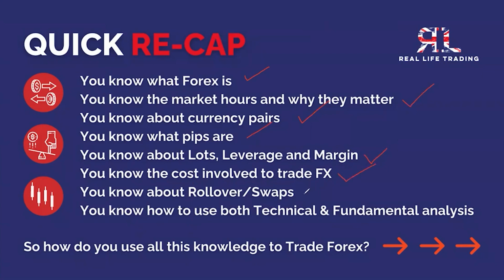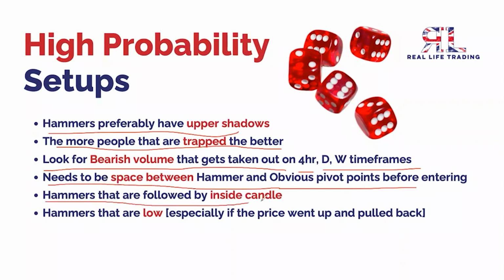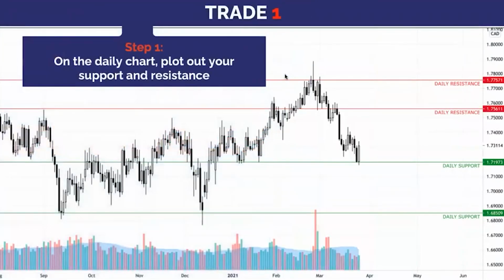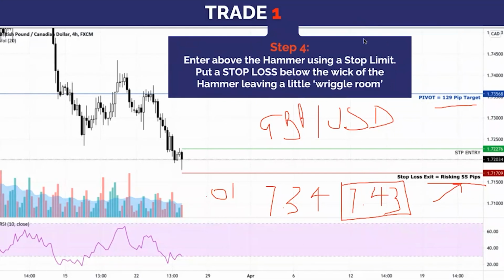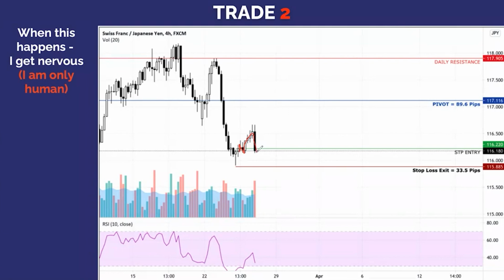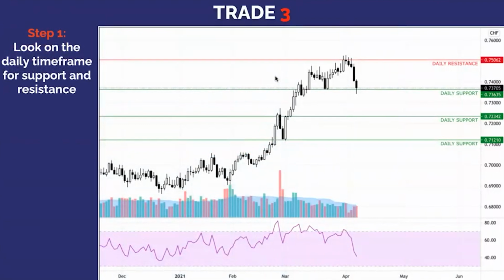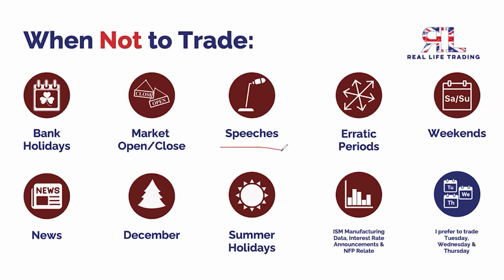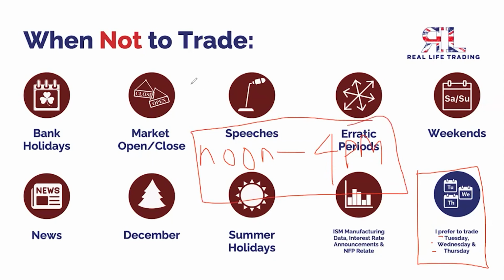Forex Trading Basics | Module 3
In this FREE 3-part series, Dean Bradshaw of Real Life Trading UK will teach the basics of Foreign Exchange (or FOREX) trading.